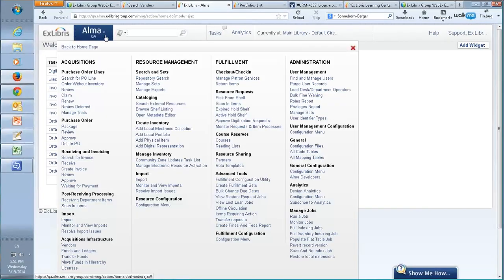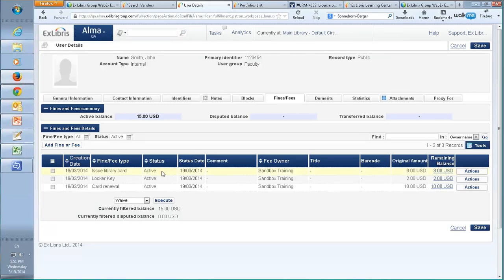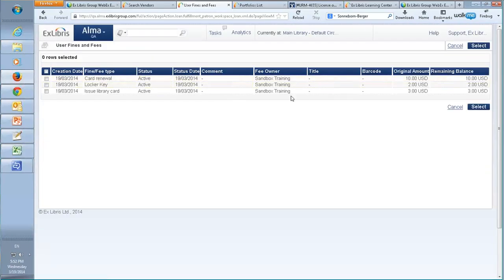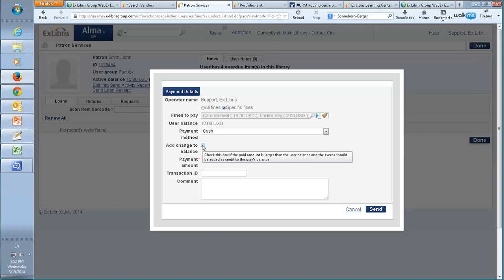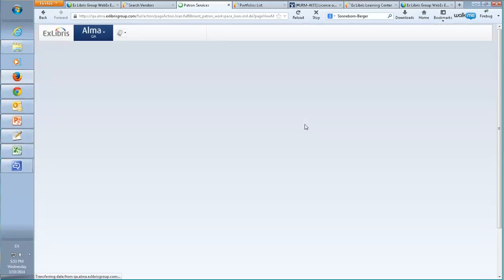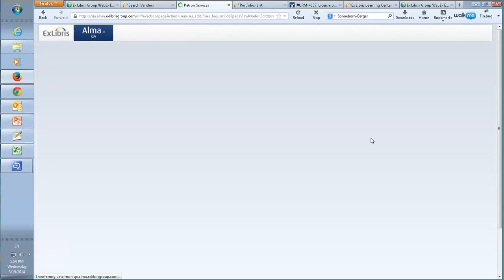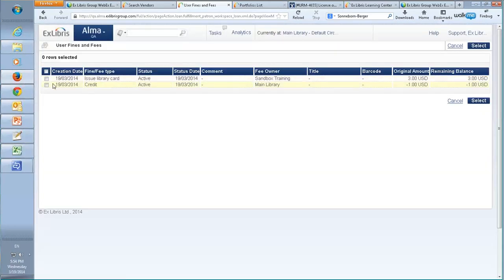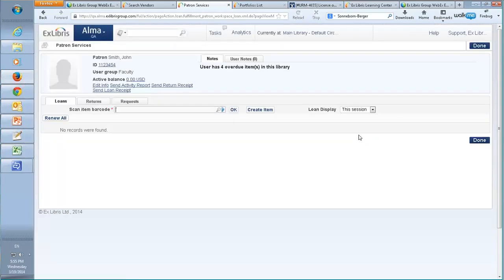Pay Specific Fines and Fees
Now you can specify exactly which fines and fees are being paid by the patron (as opposed to making a generic payment and letting Alma decide which fine or fee to redeem).